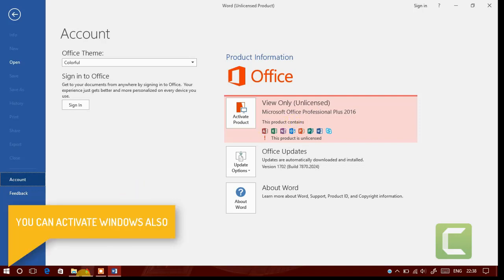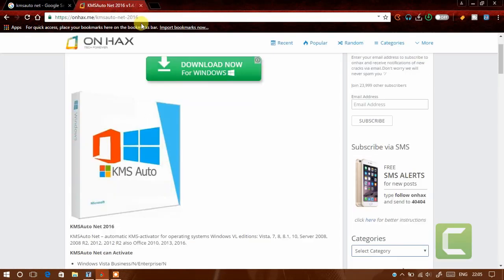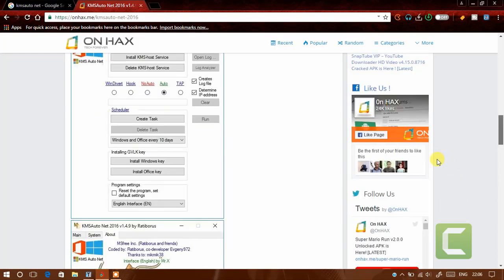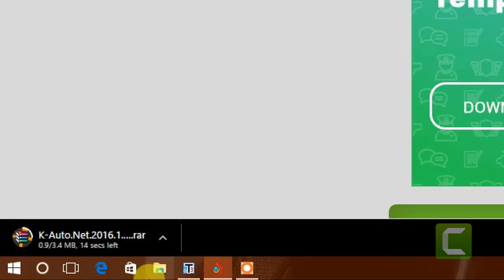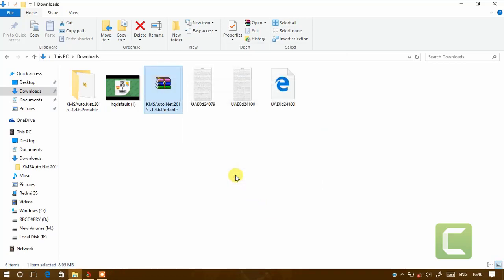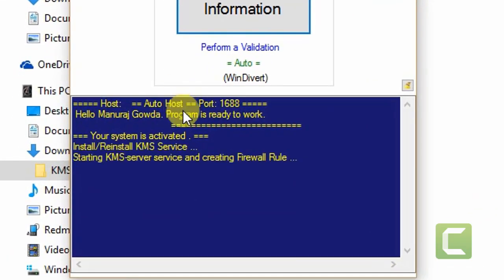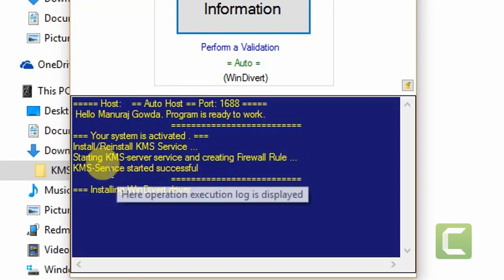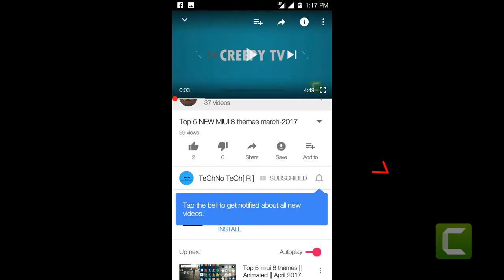how to activate all versions of windows and microsoft office for free [No product key needed]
EVERYTHING ABOUT TECHNOLOGY
Here you will going to learn about some tips and tricks about mobiles phones and computers.
Review of New Devices,Release Date,etc.

WINDOWS/MICROSOFT OFFICE ACTIVATOR:
Microsoft Office 2016 Full Download \u0026 Activation For Free 32Bit And 64Bit Windows 10\/8\/7,
how to get ms office 2016 for free
,how to get ms office 2016 full version free,
how to activate microsoft office 2016 free,
how to install microsoft office 2016,
windows 10\\\/8\\\/7 32bits \\u0026 64bits,microsoft office 2016,
activate office 2016 free,
microsoft windows (operating system),
16 for free for windows 10

For Genuine and Original Office 2016 Product Key and Download

Microsoft Office 2016 Full Download & Activation For Free 32Bits And 64Bits only Windows 7